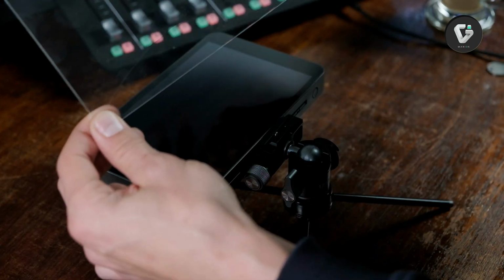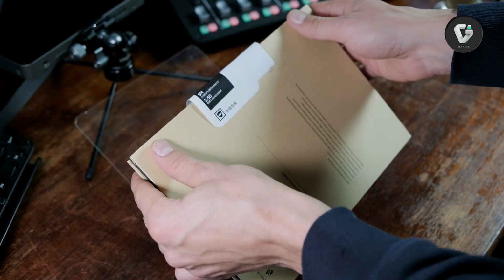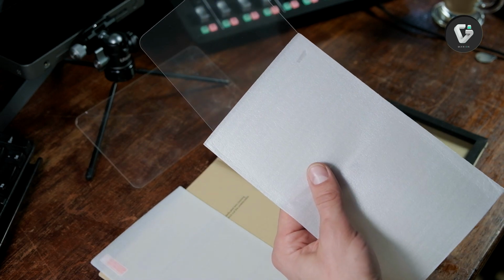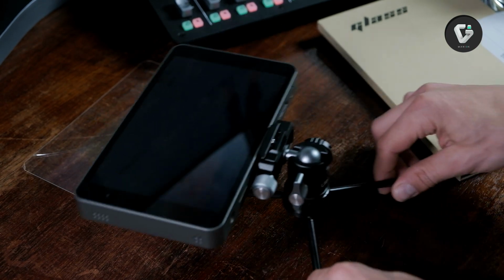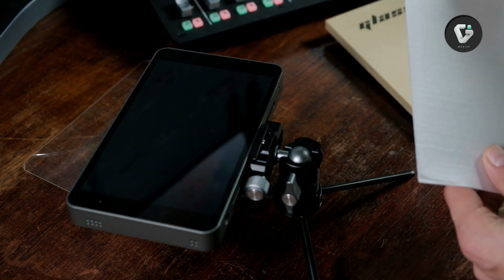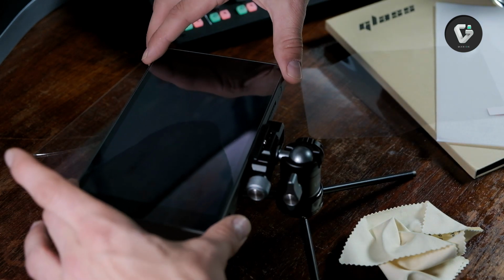YOLOLIV YoloBox/ YoloBox Pro Screen Protector | How to fix?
YOLOLIV YoloBox/ YoloBox Pro Screen Protector Anti-Fingerprint Matte Film Skin for Yolo LIV YoloBox/YoloBox Pro

Hardness 9H , Retina Display, Round Beveled Edge, Oleophobic Coating, Bubbles free, Original Touch
Link to Product: